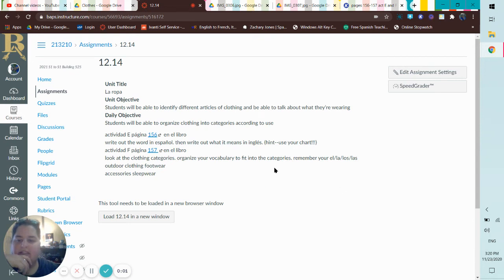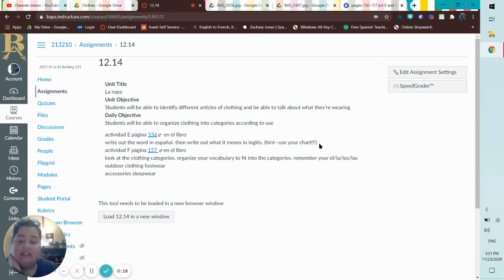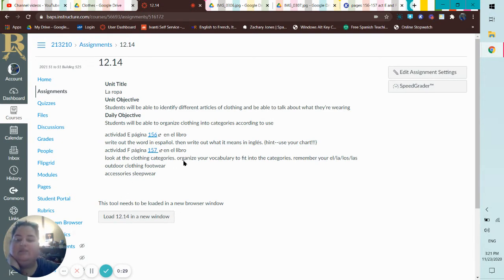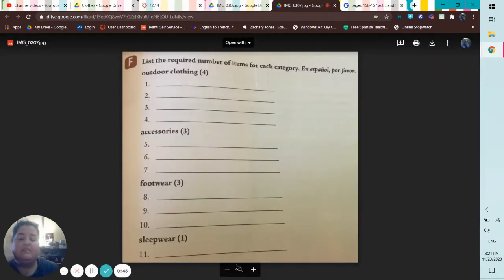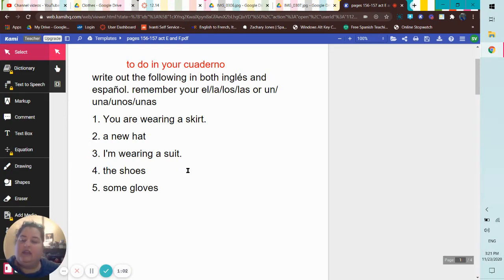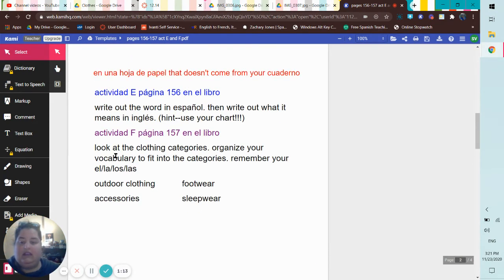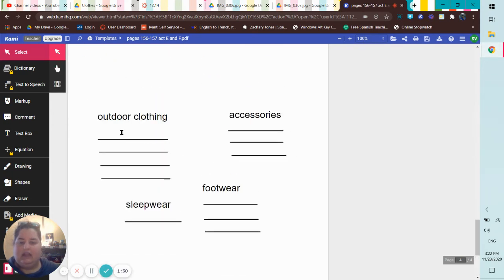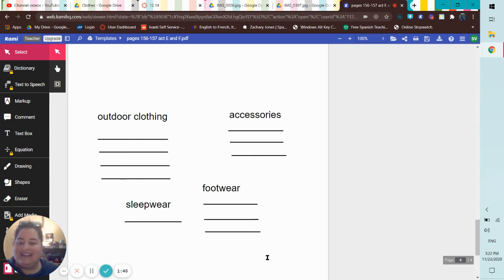12.14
Assignment information over 12.14